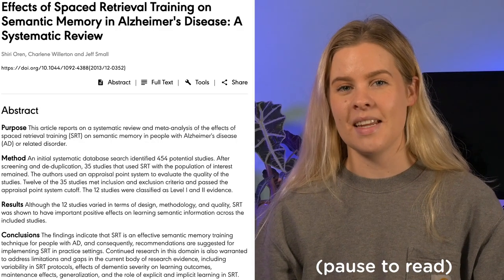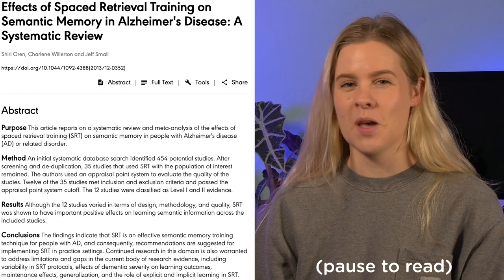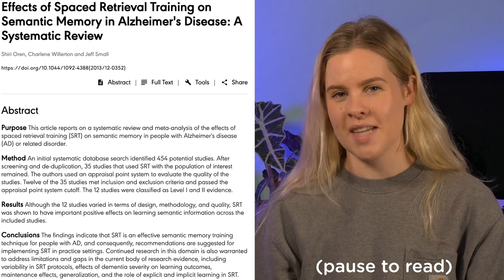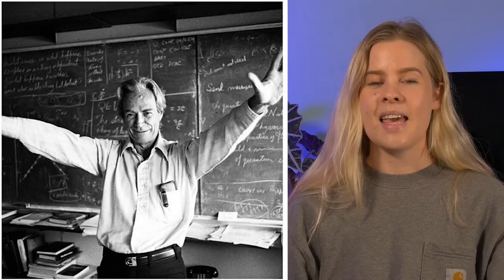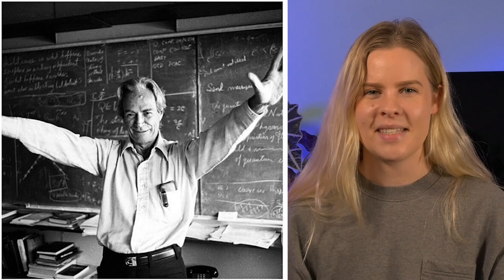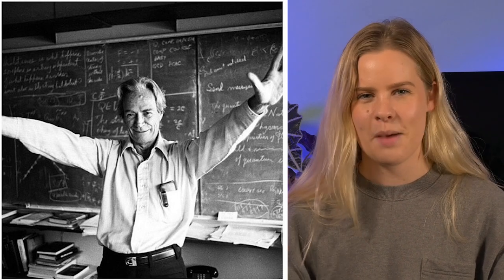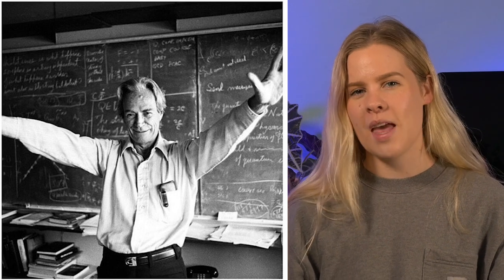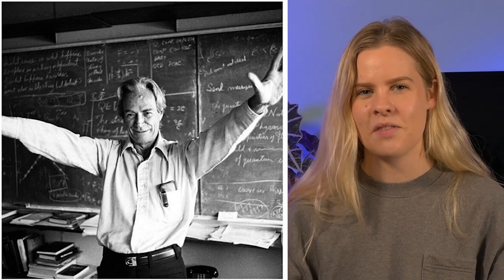Effective A Level And GCSE Revision Techniques You Need To Start Using NOW!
Finding out ways to make your revision as effective as possible can be quite confusing, with loads of tips and techniques recommended by your teachers and by people online. The best advice you can get boils down to just a couple of techniques - spaced repetition and active recall practice. Amy talks about each of these learning techniques in this video and gives some inspiration for ways you can apply them to your A-Levels.